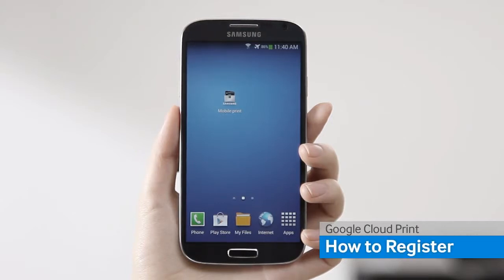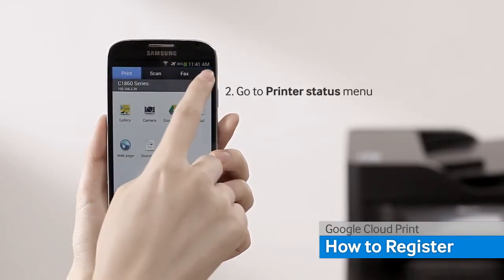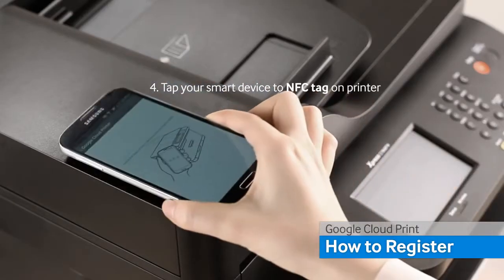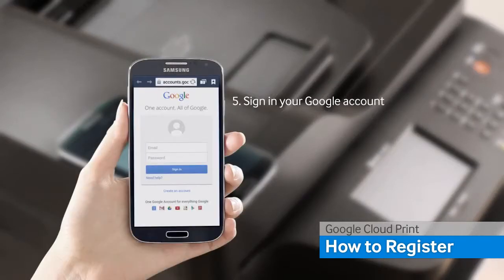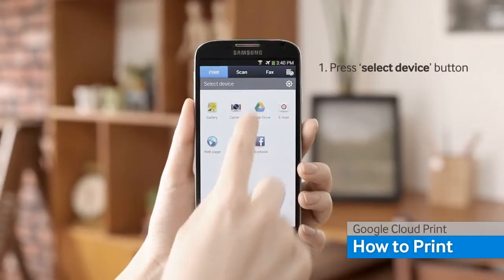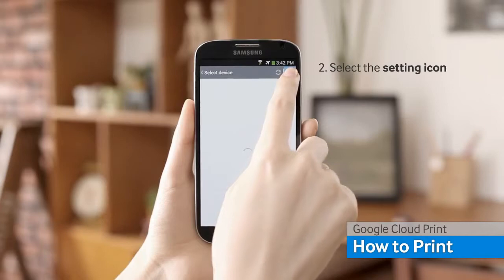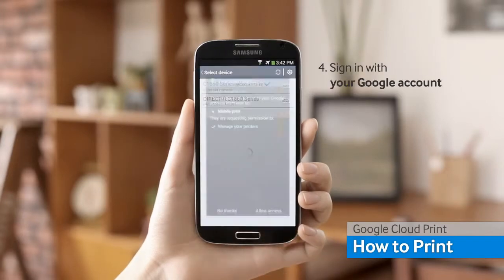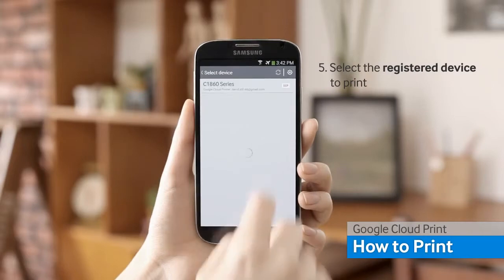Printness | Imprimindo através do Google Cloud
Uma rápida explicação de como imprimir seu documento arquivado no Google Cloud (Nuvem) diretamente à um equipamento Samsung através de seu dispositivo móvel.